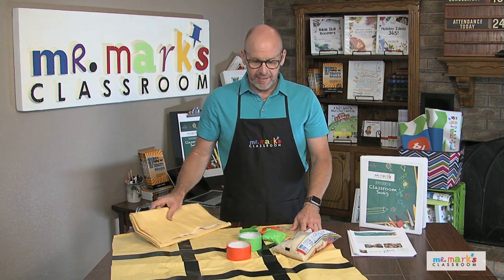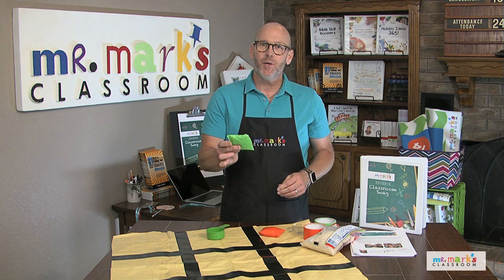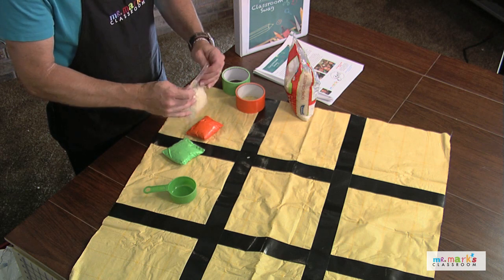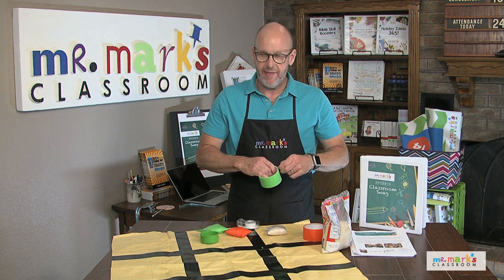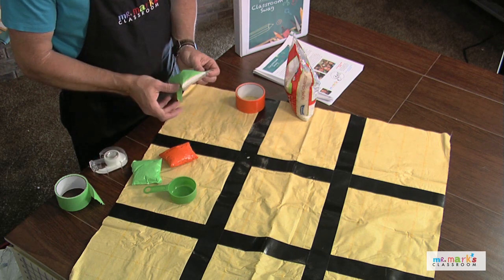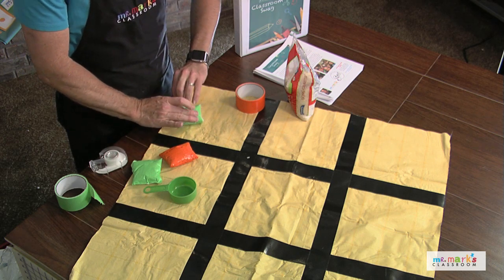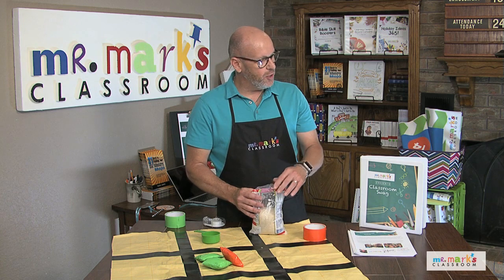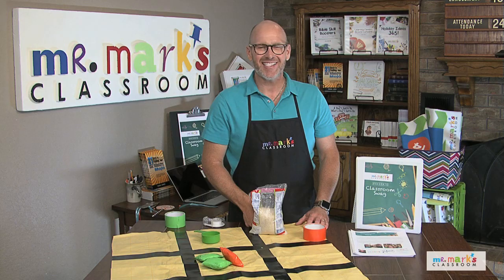Tic -Tac-Toss Duct Tape Bean Bags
Create a Tic-Tack Board. Make your own bean bags to use with it. Find all of the details for this and other games at Mr. Mark's Classroom.